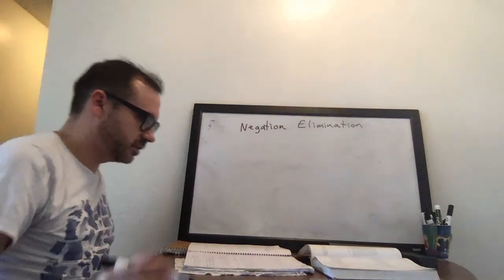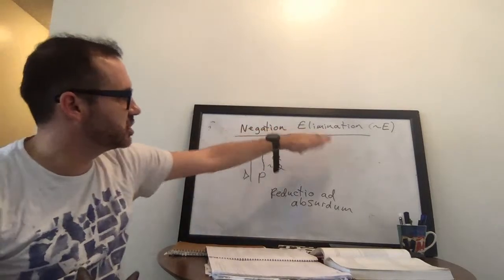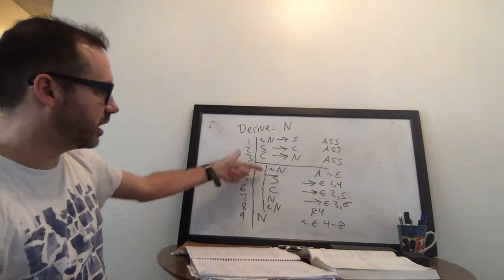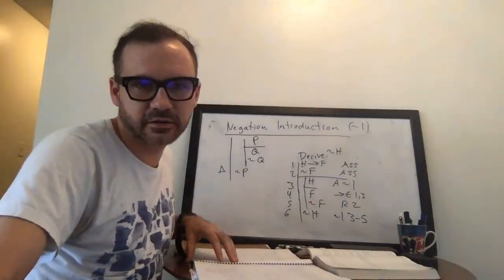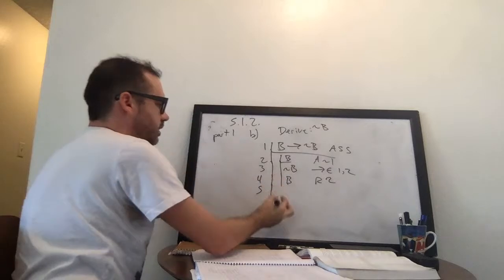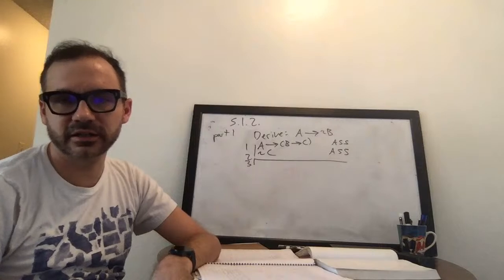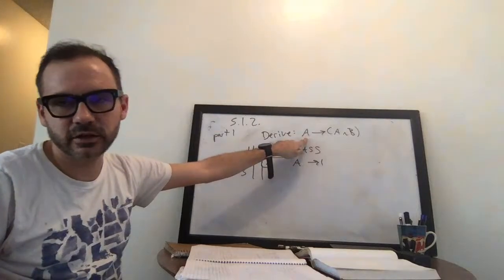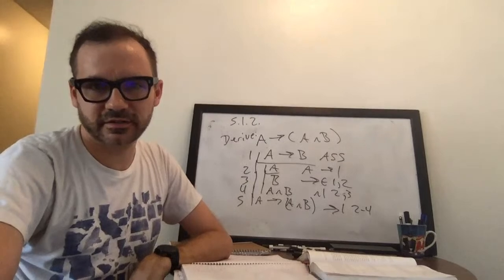CSUF LOGIC 11/2/20 11:30-12:45